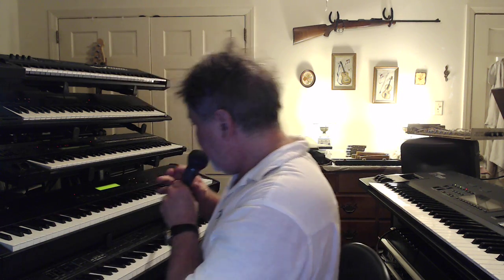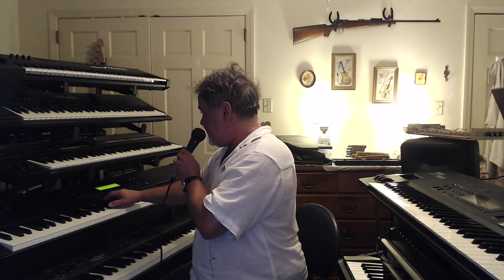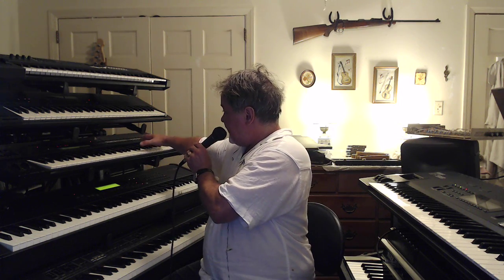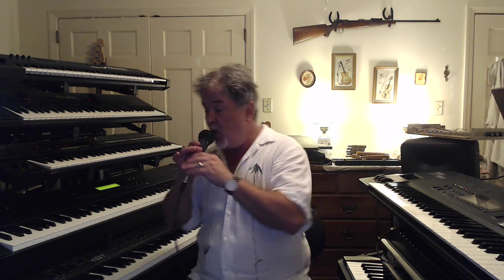Multi Keyboard Tricks lV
Fun in the studio with nice keyboards.  That is all for tonight.  MIDI is very useful for layering orchestral type sounds.